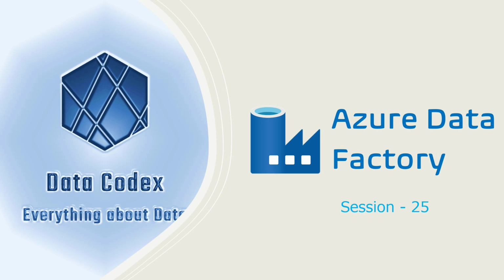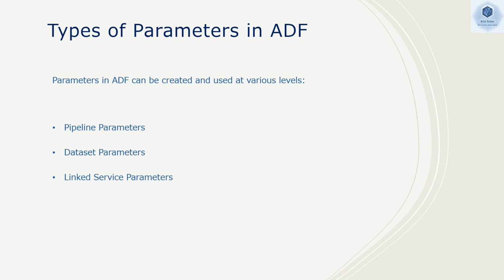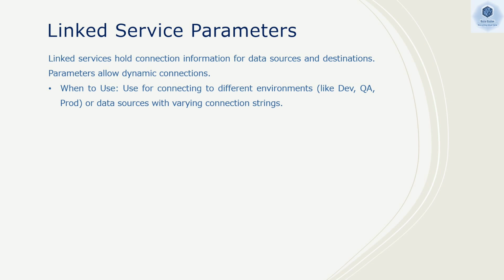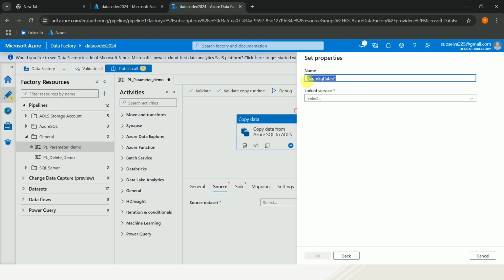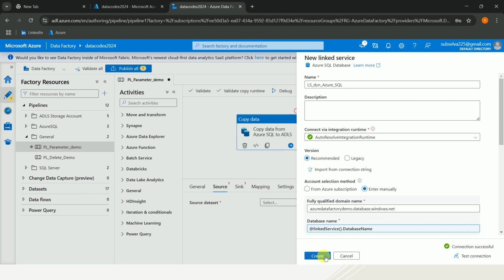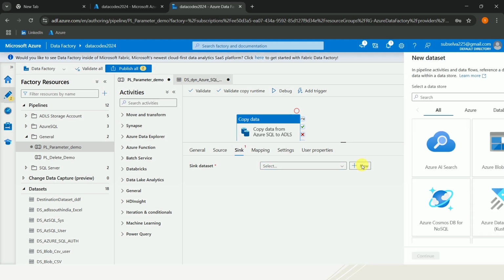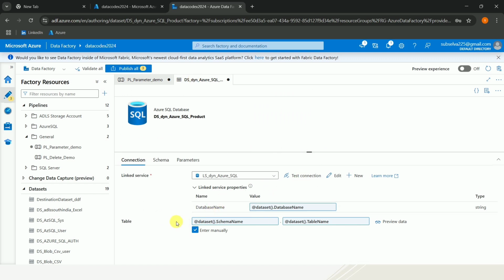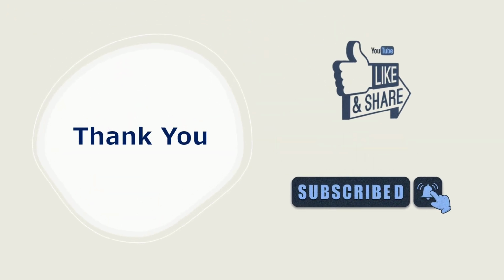Parameters in Pipeline, Dataset and Linked Service| Session - 25 | Azure Data Factory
Azure Data Factory Tutorial | Understanding Parameters in ADF (Live Demo)

In this session, I explain what parameters are in Azure Data Factory (ADF), their purpose, and how to use them effectively in pipelines, linked services, and datasets. Watch the live demonstration to learn how parameters help make ADF workflows dynamic and reusable.

Key Takeaways:

What are parameters in Azure Data Factory?
How to use parameters in pipelines, linked services, and datasets
Step-by-step live demonstration of configuring parameters in ADF